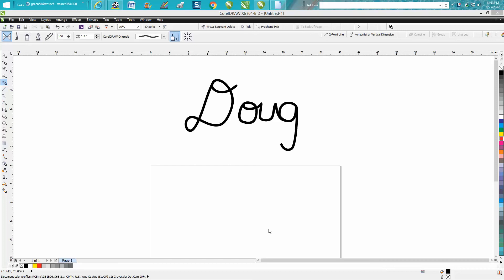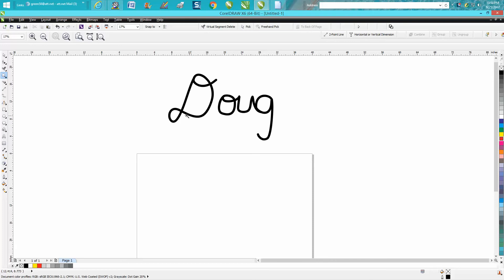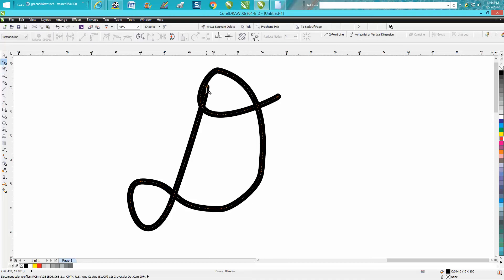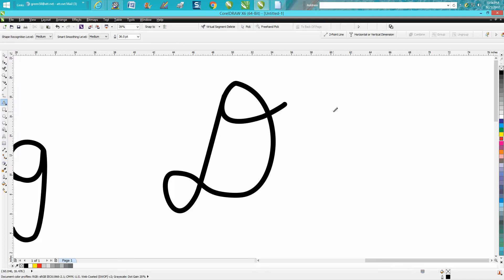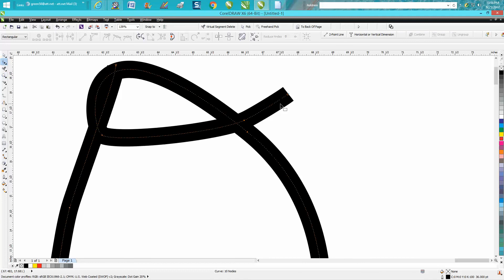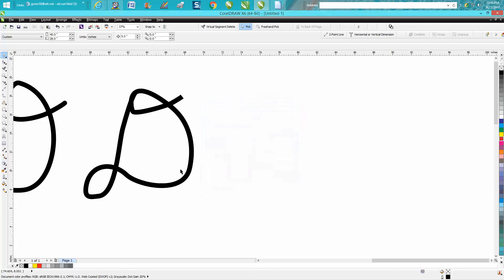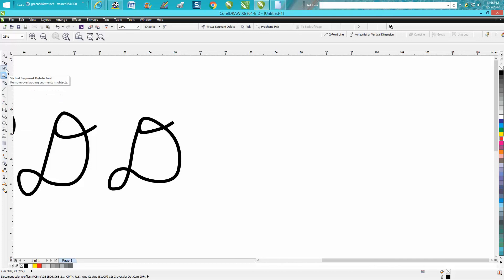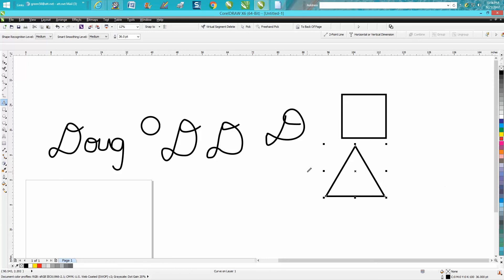Corel Draw Tips & Tricks handwriting with your mouse